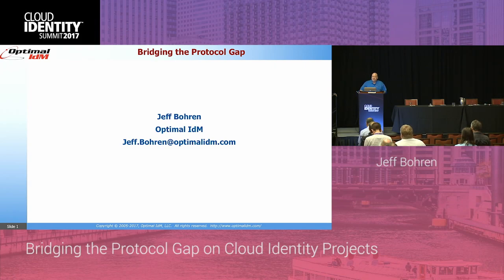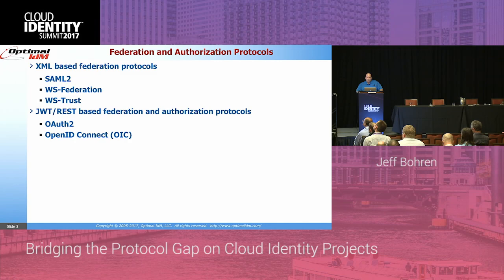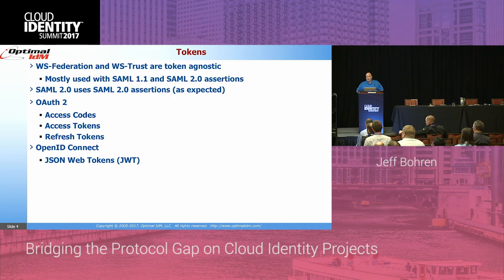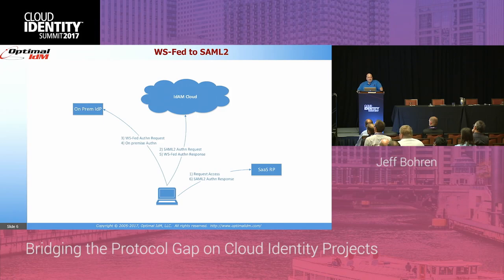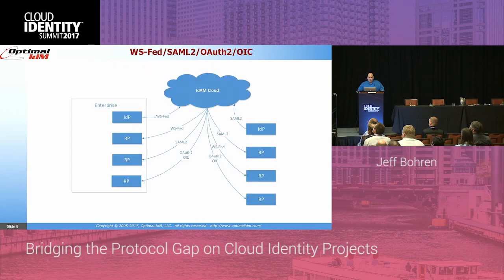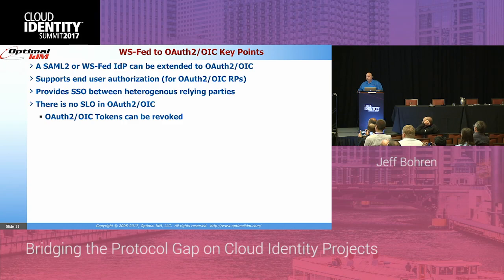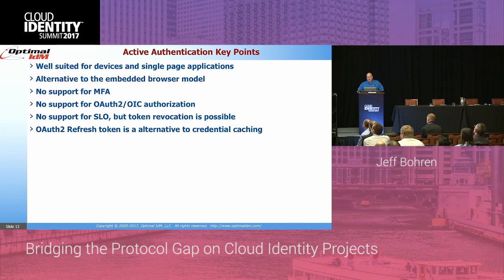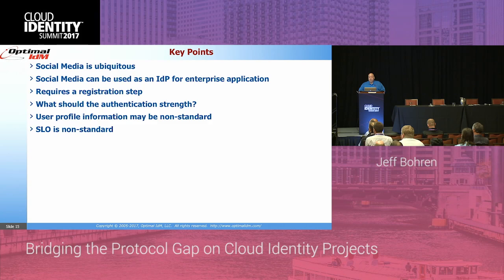6/22 | Bridging the Protocol Gap on Cloud Identity Projects | CIS 2017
Jeff Bohren, Sr. Solutions Architect at Optimal IdM.

Bridging the divide between newer authorization and federation protocols such as OAuth2 and OpenID Connect to older federation protocols such as SAML2 and WS-Federation presents some unique challenges. We will discuss those challenges and look at some practical, real world solutions. Various web applications, thick clients, and web services will be reviewed. This technical presentation will cover:
• Origin of protocols and when to use them
• Best options to use with mobile apps
• How to deal with situations outside of specifications
• Security concerns to consider